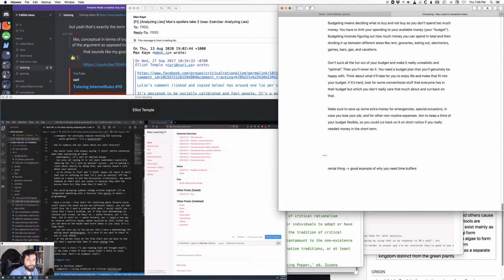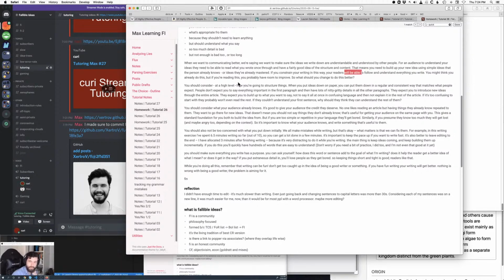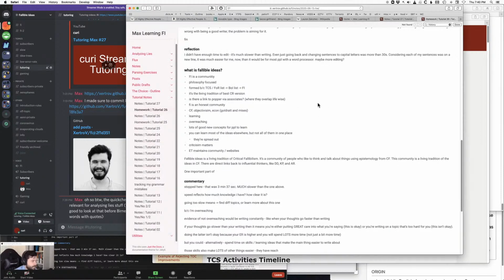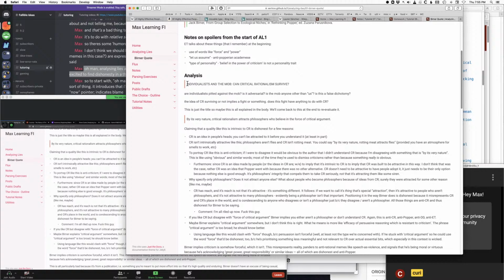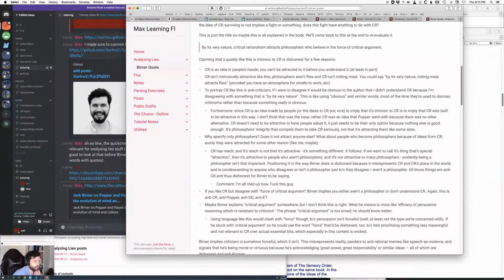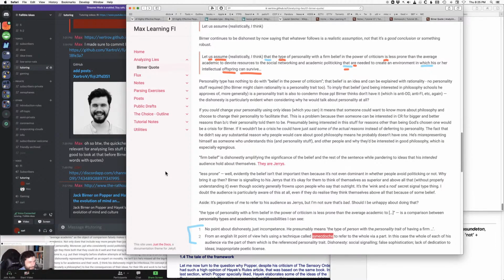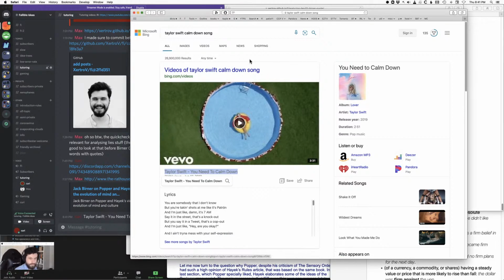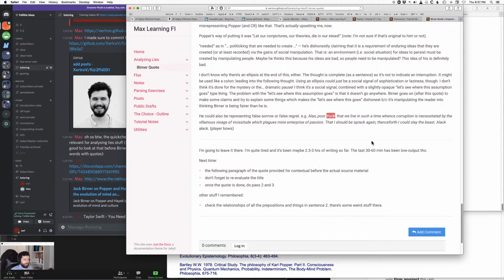Tutoring Max #27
0:00 - Beginning of video.
1:11 - Progress since last time.
5:44 - The name critical rationalism.
10:00 - Tutoring session logistics & beginning of writing session criticism.
17:38 - Risks of using a timer.
20:37 - Writing so that your reader doesn't have to double back.
23:57 - People having different goals for their reading other than learning, such as signaling tribe membership.
31:16 - Taking account of flow when deciding how much to edit.
46:13 - People's different attitudes towards discovering new stuff versus learning stuff that's already known.
51:46 - Moving on to Analyzing Lies material.
1:03:55 - Self-analyzing the quality of your own points.
1:26:26 - Boundary between Critical Rationalism and Elliot's ideas.
1:28:20 - Objectivist view on personality types; Atlas Shrugged quote.
1:37:26 - Analyzing song lyrics.
1:40:24 - Autodidactic learning; anti-book-learning attitude.
1:43:29 - Department of Justice deciding that Yale discriminating against whites and Asians; bad thinking in the world.